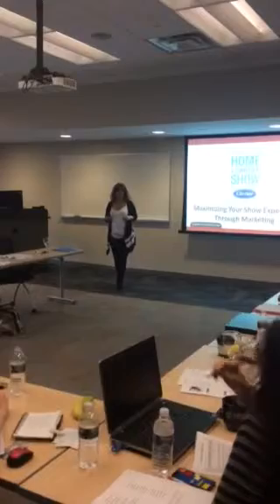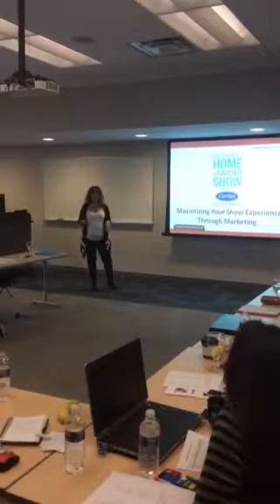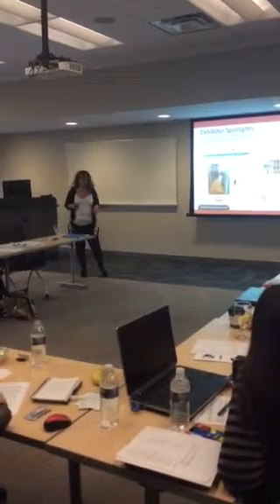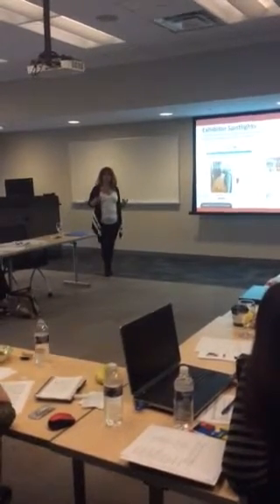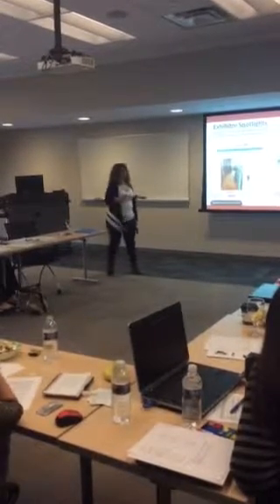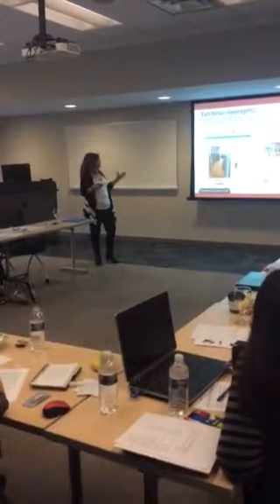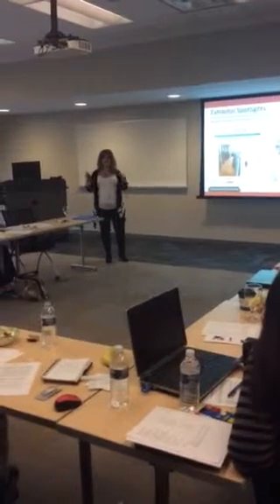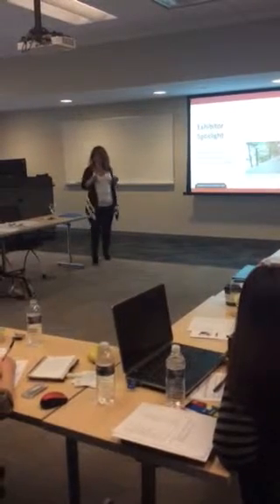Rosanna day 1